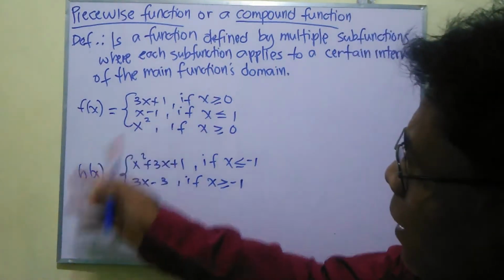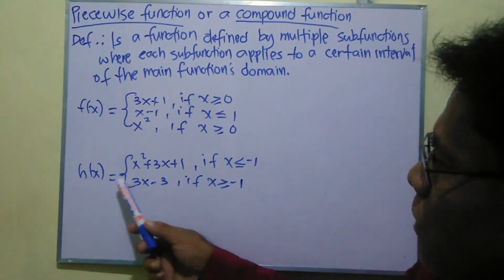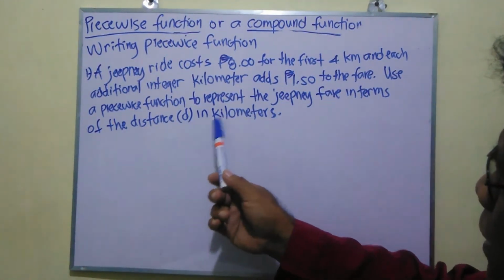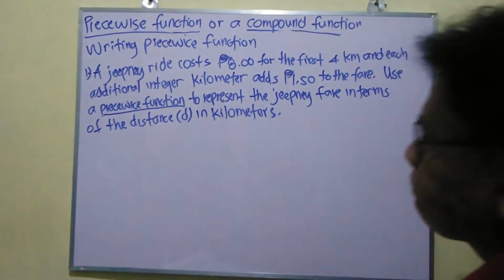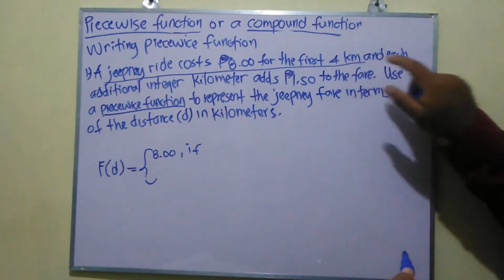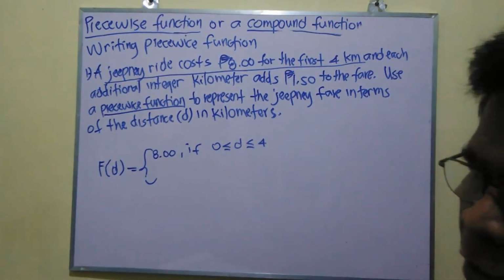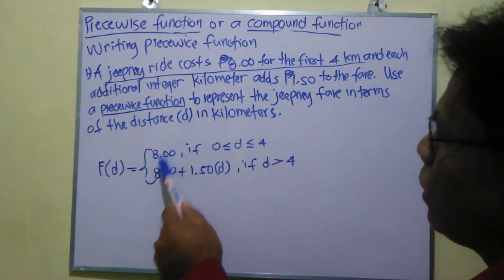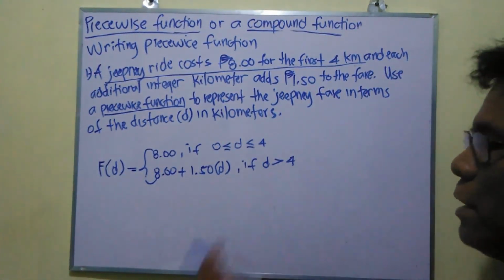General Mathematics: Piecewise Functions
This video focuses on a discussion of real life situation under the topic of a Piecewise Functions. This a Senior High School Mathematics.